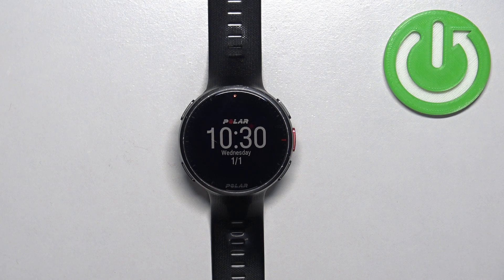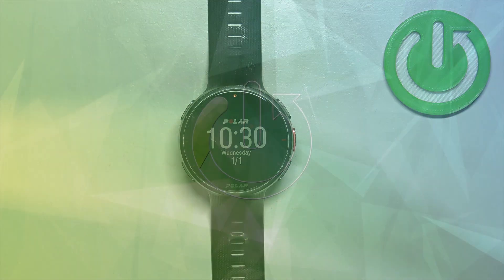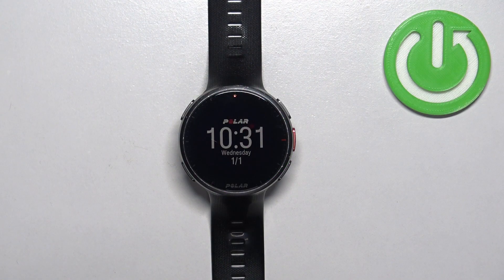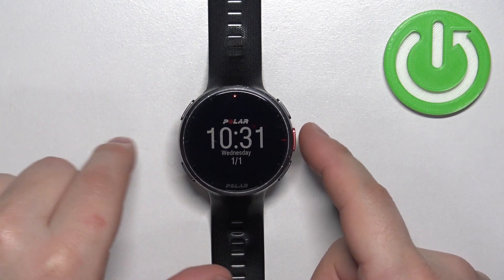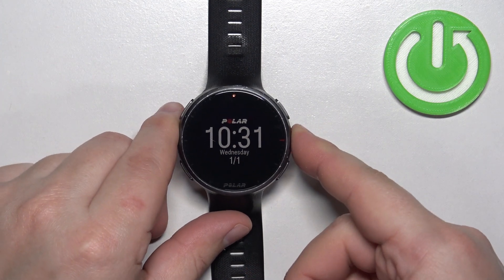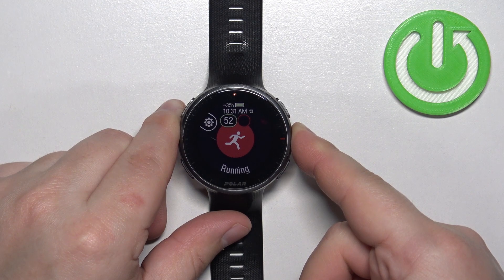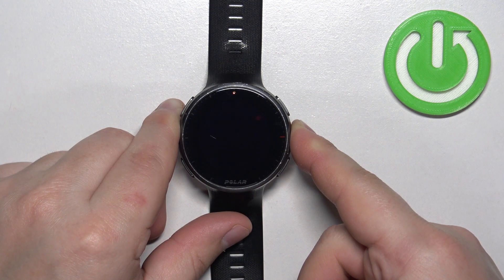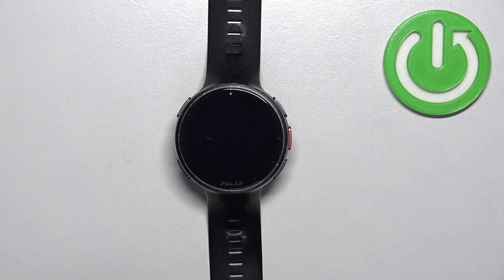Polar Vantage V2: How to Force Restart It in Less Than 1 Minute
If you're having trouble with your Polar Vantage V2 and need to force restart it, you've come to the right place. In this video, we'll show you how to force restart your Polar Vantage V2 in less than a minute. Whether your watch is frozen, unresponsive, or not working correctly, this step-by-step guide will help you get it working again. Don't worry about losing your data as we'll guide you on how to do it without losing any of your important information. Follow the steps carefully, and your Polar Vantage V2 will be as good as new in no time.

How to reboot POLAR Vantage V2?
How to restart POLAR Vantage V2?